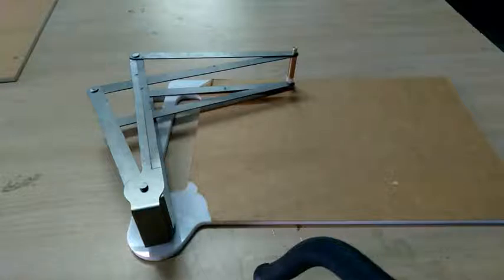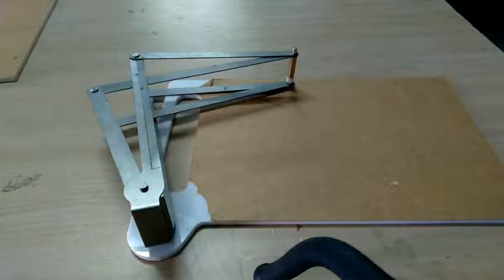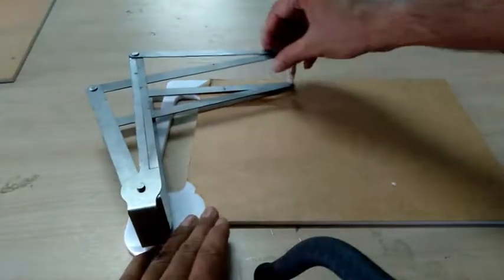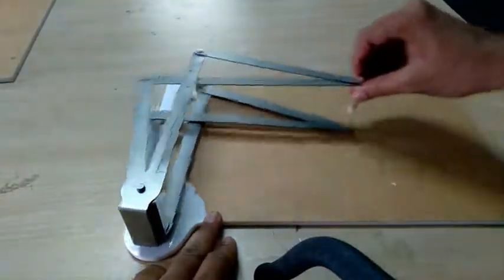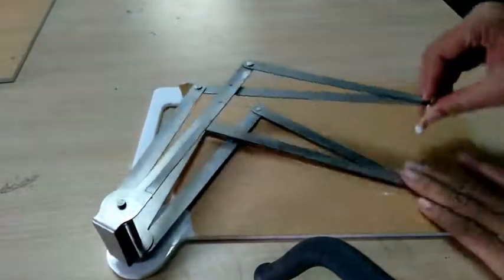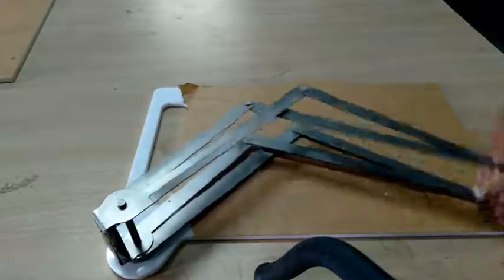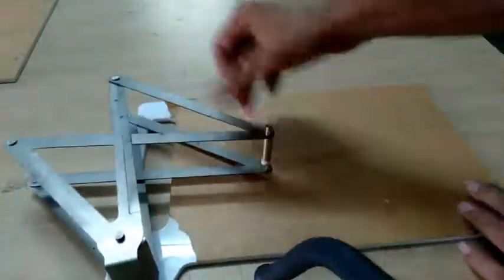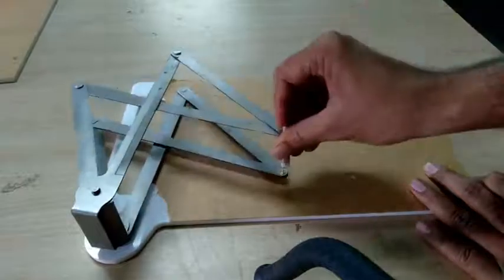Tactile drawing pad for people with blindness or visual impairments - Prototype #3